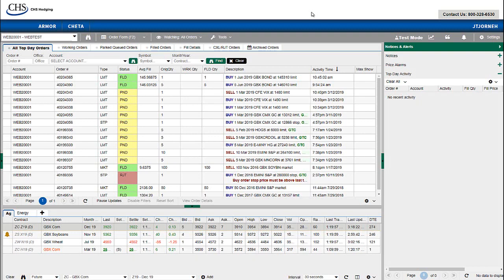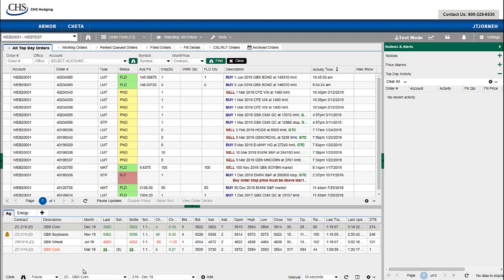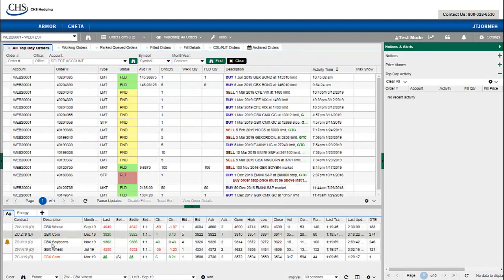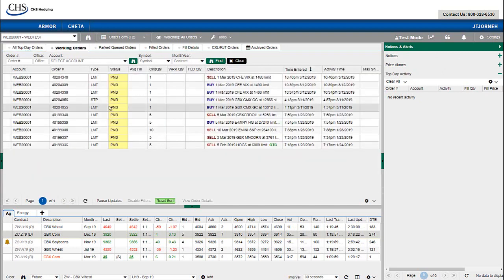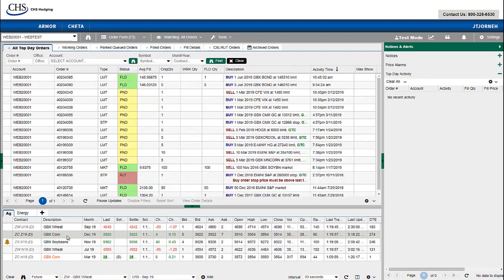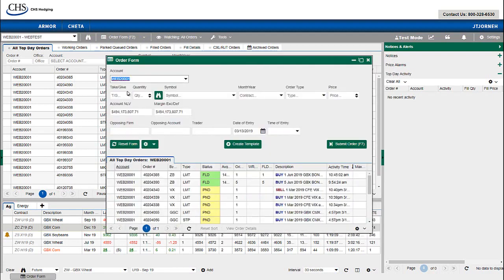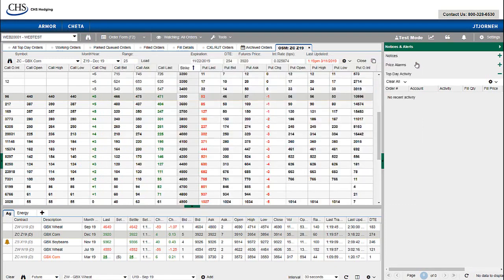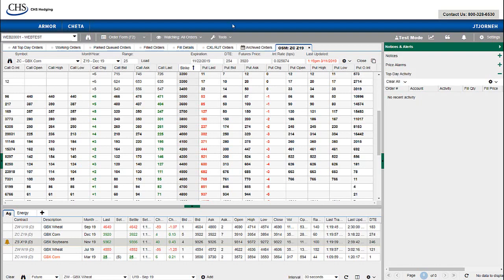CHS Hedging CHETA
Informational video on CHS Hedging's electronic trading application